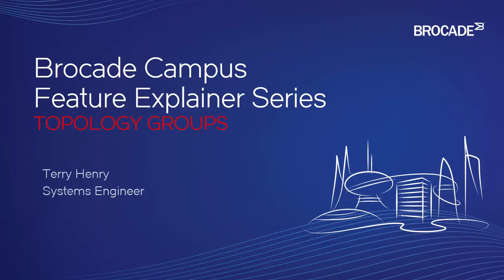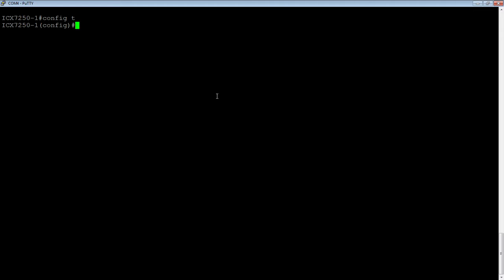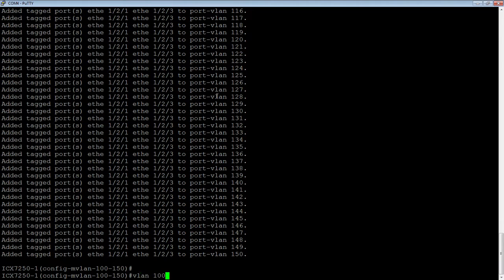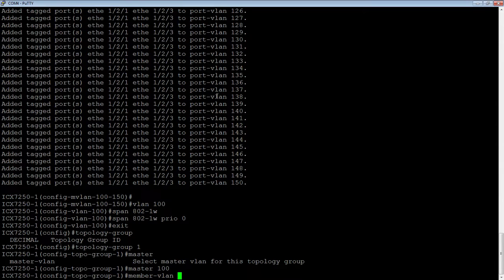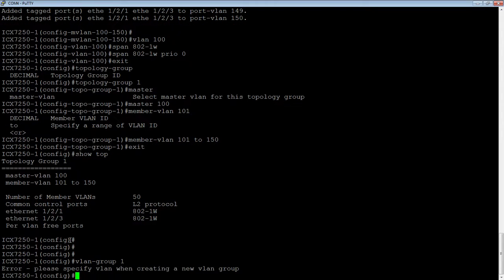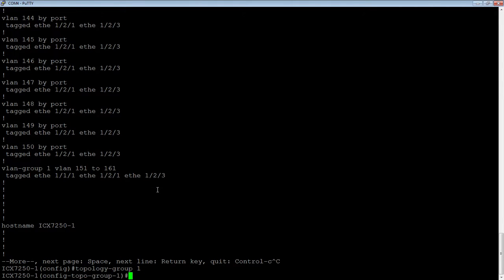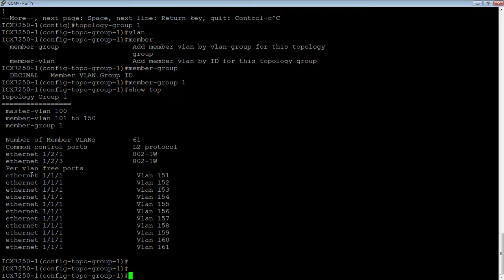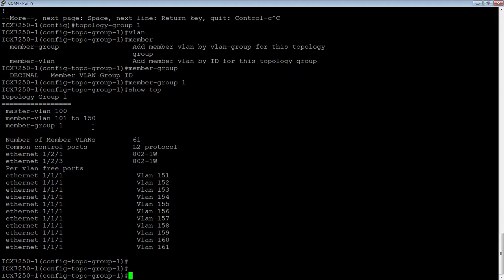TOPOLOGY GROUPS AND VLAN GROUPS